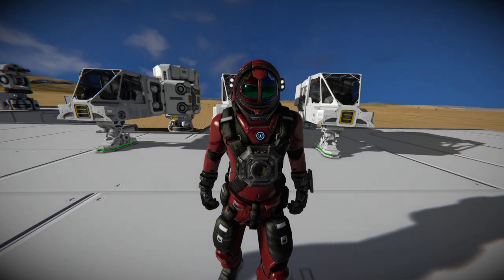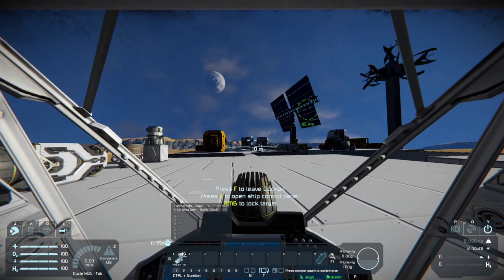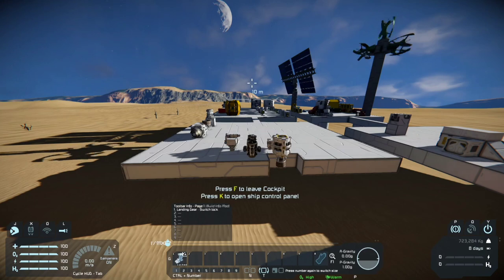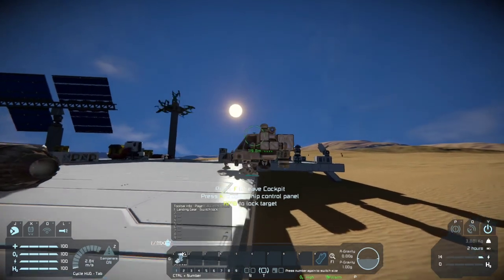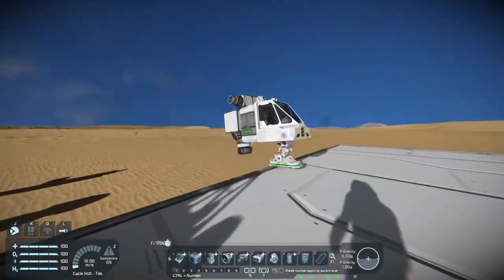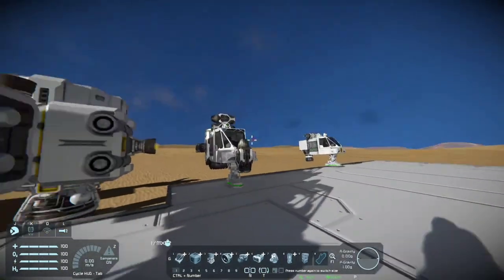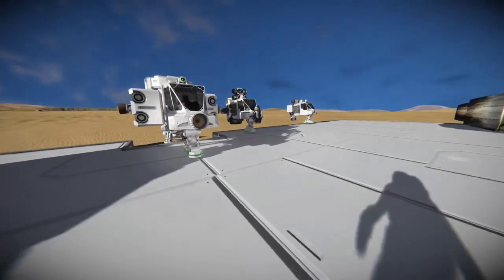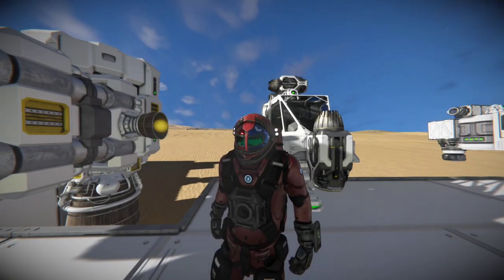Thrusters... Let's talk about them - Space Engineers Automatons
Today we are going to look at thrusters. We will go over the different types, their main uses, how to use them, and some other tips you should know. So grab those crayons, that fancy aluminum hat, and make sure that brain cell is in the correct place, because class... is in session.

Join the Ronin Empire discord and meet new people, as well as never miss a stream!!

Keep up to date on stream times and new videos!!

using code: PHONICSPIDER at check out!!